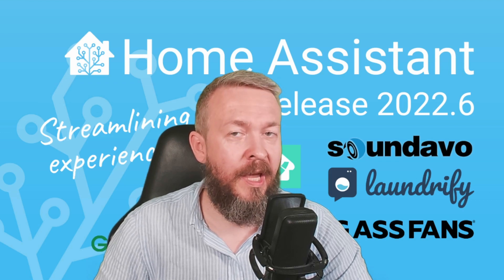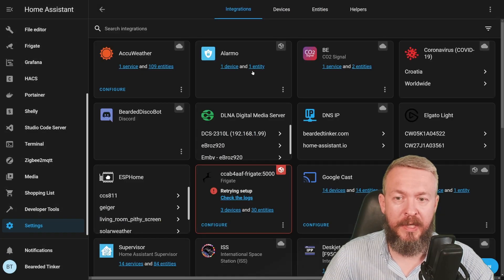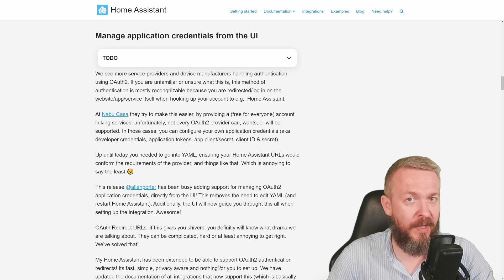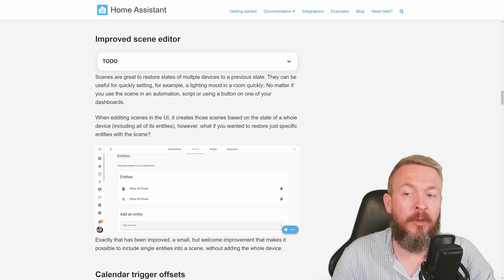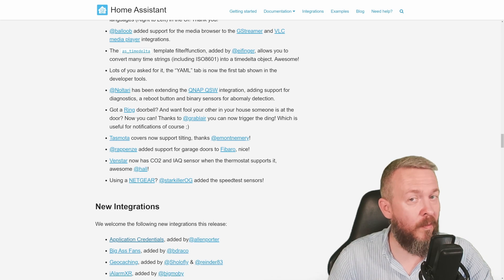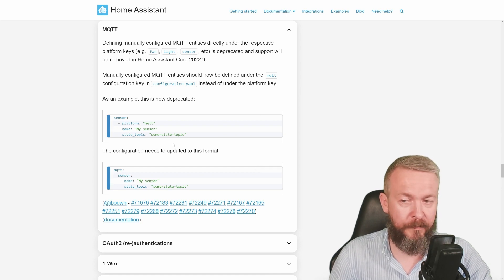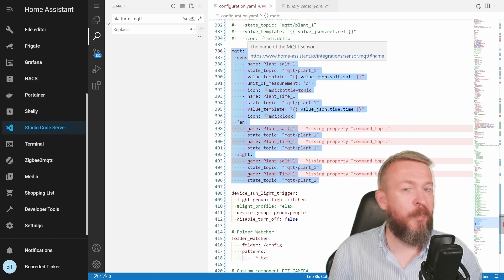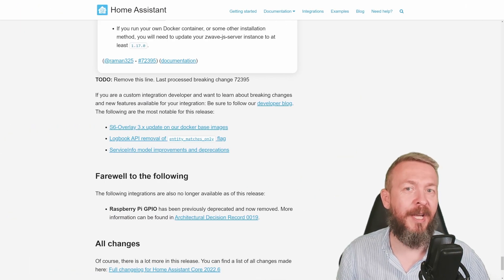June update of Home Assistant 2022.6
June is here and with it new release of Home Assistant 2022.6. Today we will look at release notes and go through some of the new additions, such as Logbook changes, Energy tab comparing data, breaking change with MQTT and more.

00:00 - Intro
00:26 - Info on BETA version
00:47 - Comparing energy data
01:29 - Logbook changes
02:31 - OAuth2 Application credentials
04:40 - Scene editor improvements
05:20 - Calendar trigger offsets
05:38 - Database performance
7:35 - Breaking changes - MQTT
10:58 - Final thoughts

Have fun!
BeardedTinker
📣Follow me on other platforms📣
HomeAssistant #2022.6